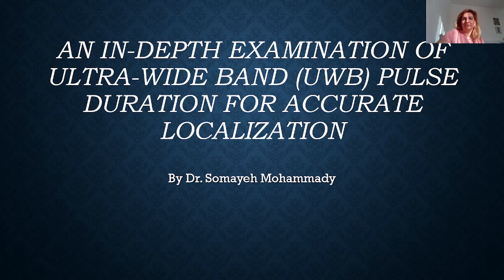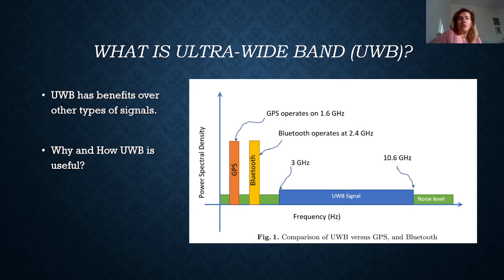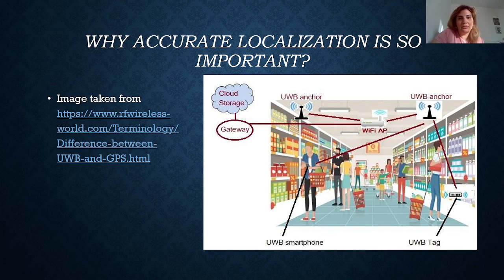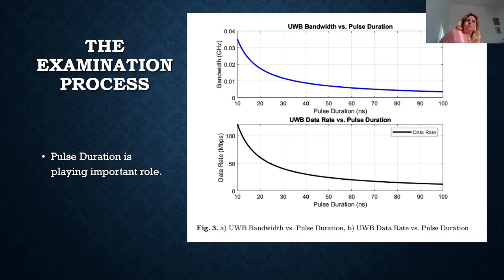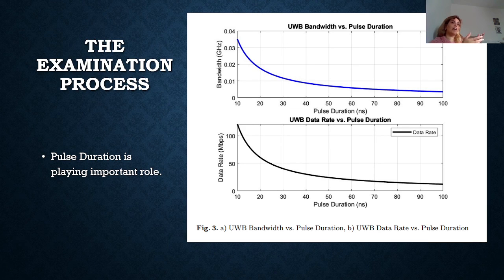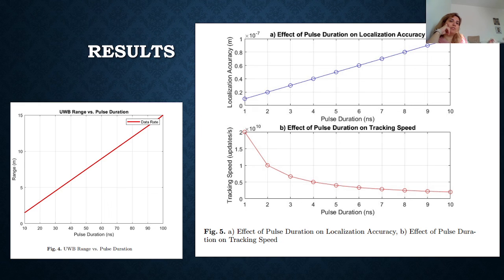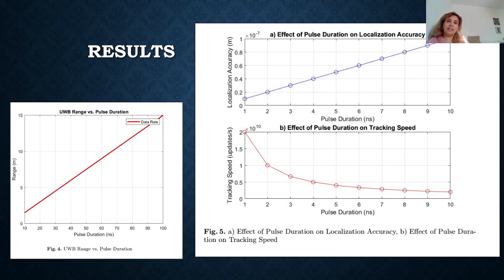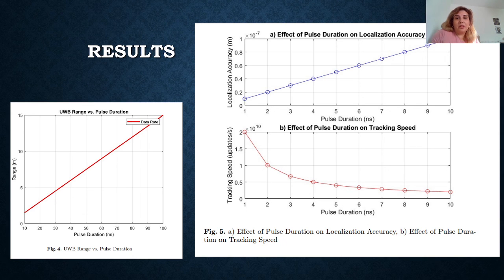An In-Depth Examination of Ultra-Wide Band (UWB) Pulse Duration for Accurate Localization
Presentation of my paper for ICWS conference